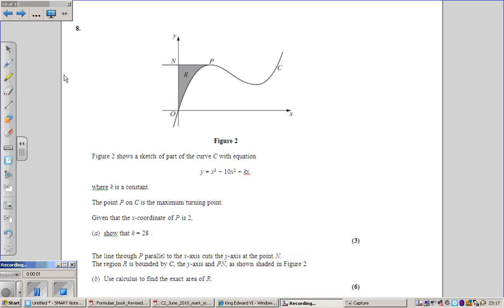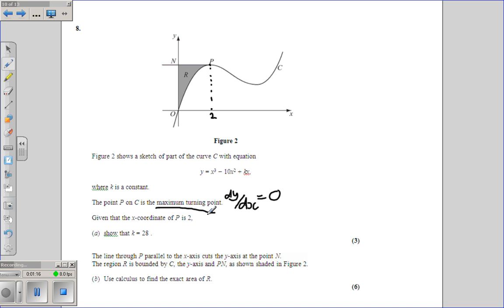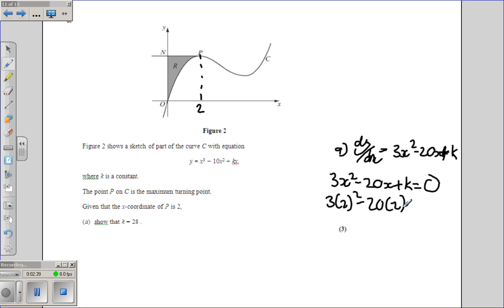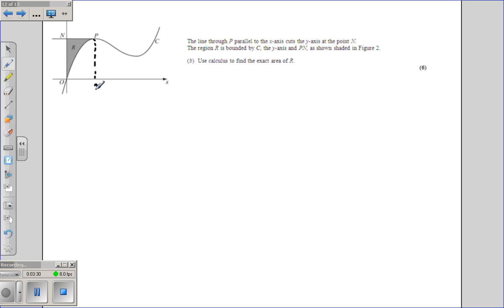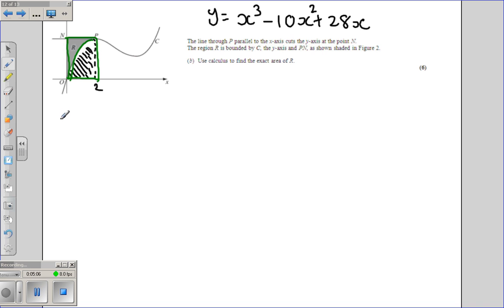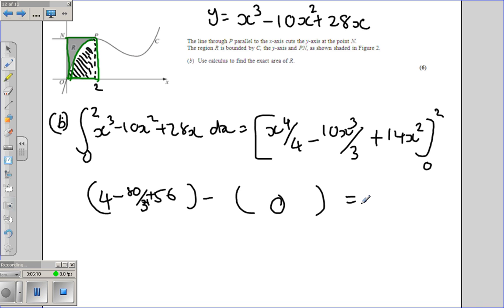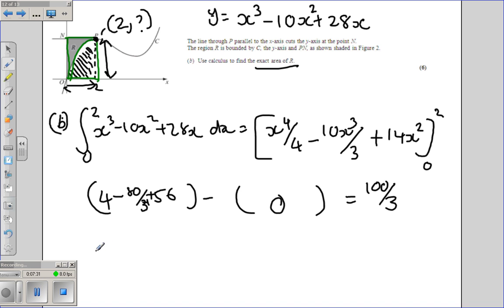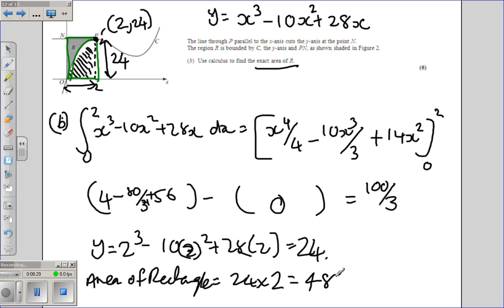C2 June 2010 Q8 Turning Point and Area using Integration